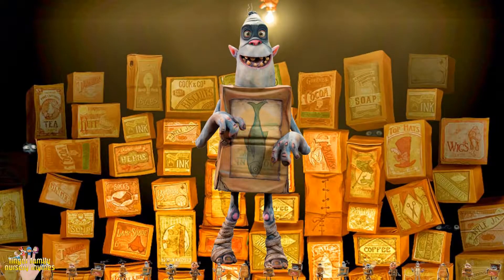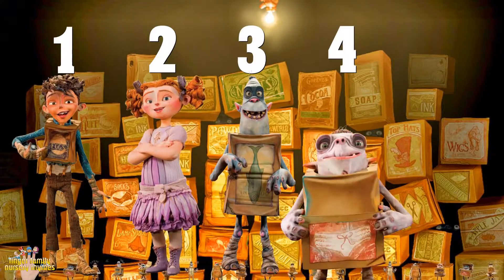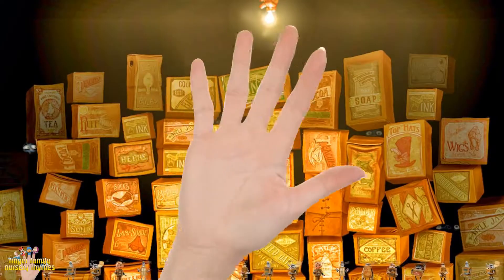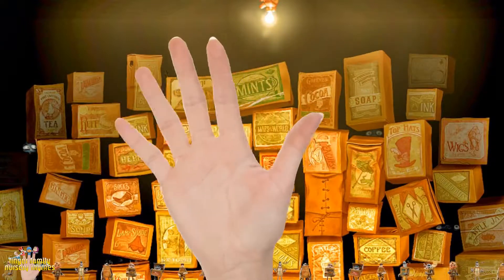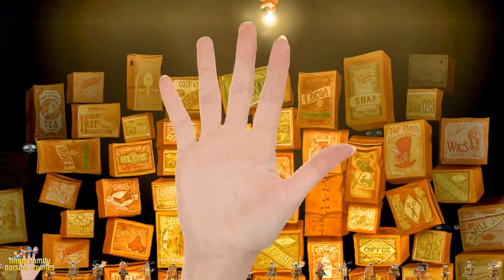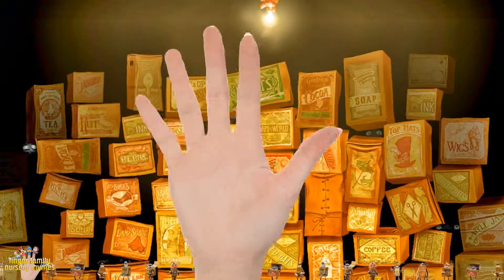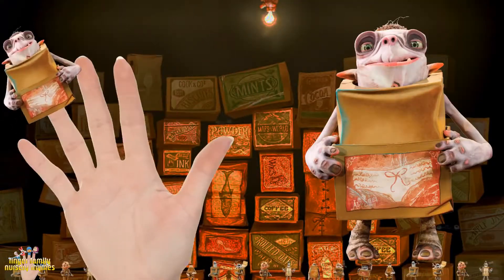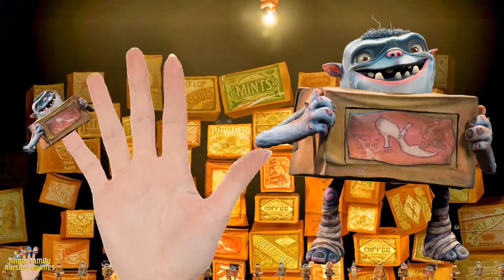The Boxtrolls Finger Family Song Nursery Rhyme For Kids Children Babies